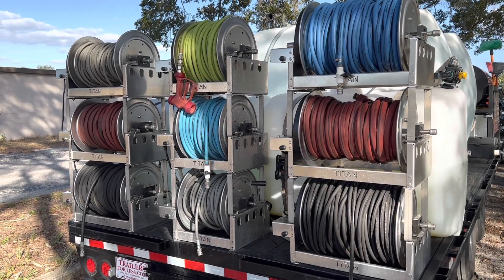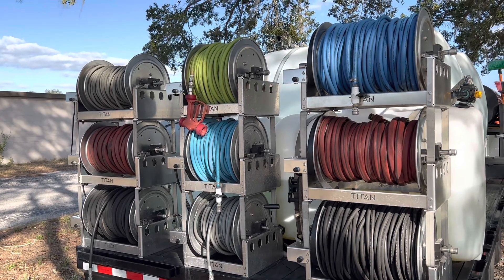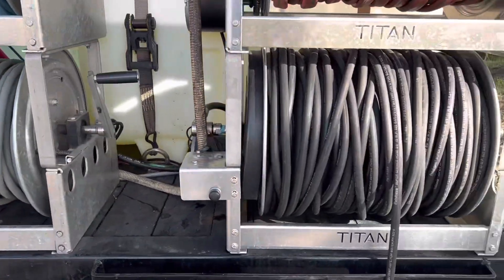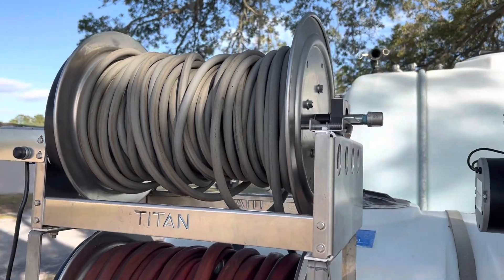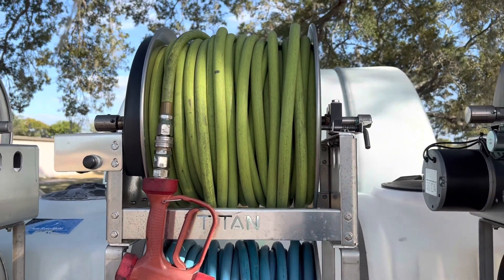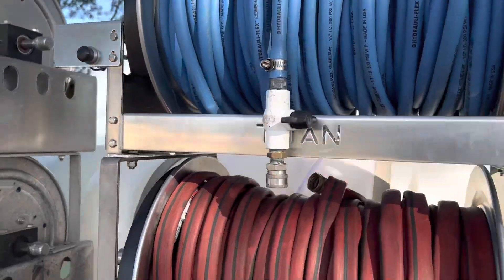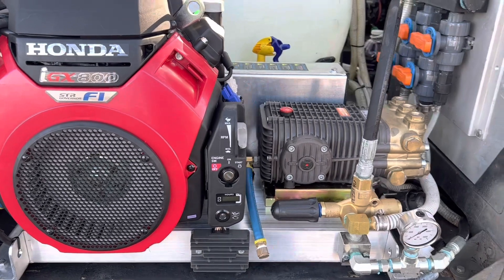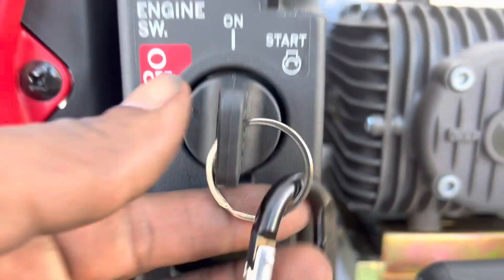9 Electric Titan Hose Reels & New Honda igx 800 8gpm @ 4k psi. Aim High Pressure Wash #18.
9 Electric Titan Hose Reels & New Honda igx 800 8gpm @ 4k psi. Aim High Pressure Wash #18.